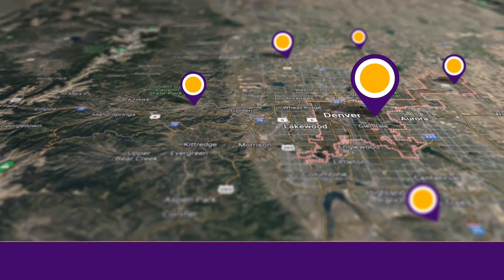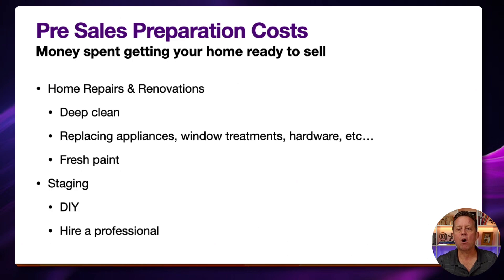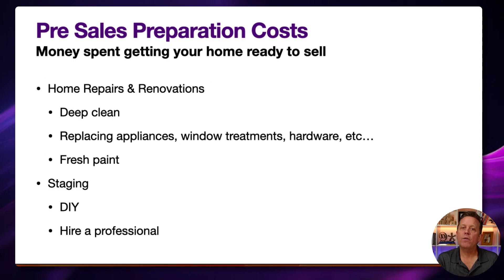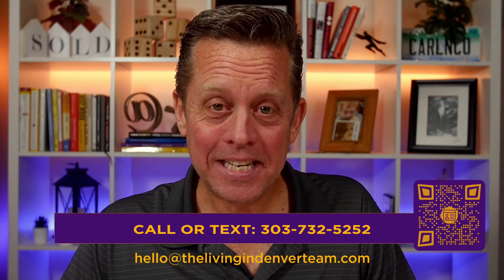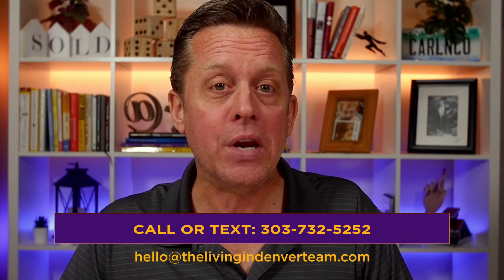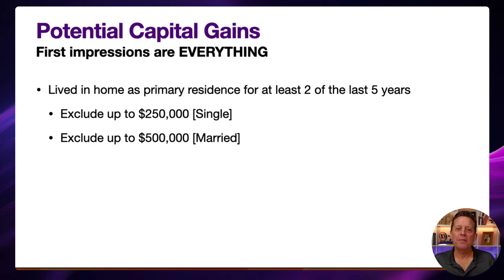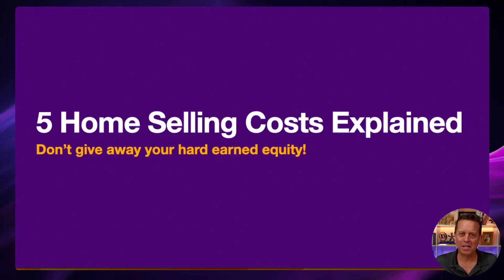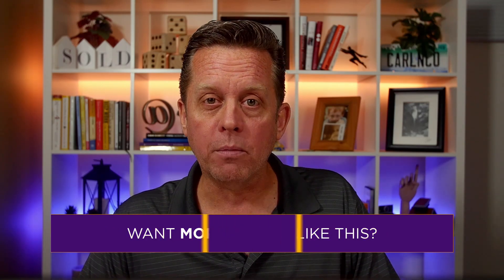5 Denver Home Selling Costs Explained | Denver Home Seller Guide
In this Denver Home Seller Guide video we'll walk you through the various expenses you may encounter when selling your Denver home. By the end of this video you'll have a comprehensive understanding of how to calculate the costs of selling your home in today's market.

🤔 Thinking of Moving to Denver Colorado? ⛰😊

If this is your first time visiting our channel & you want to know everything about living in Denver Colorado and the surrounding areas, click subscribe ▶ and tap the notification bell 🛎 so you’re always one of the first to know everything that’s happening in the current market in Denver Colorado as it happens! 😁

00:00 Introduction
00:19 5 Denver Home Selling Costs Overview
00:51 Pre-Sale Preparation Costs
03:00 Real Estate Agent & Attorney Fees
04:12 Questions & Answers
04:44 Closing Costs
06:12 Moving Expenses
06:59 Capital Gains Taxes
07:54 5 Denver Home Selling Costs Wrap Up
08:09 FREE Denver Home Seller Guide
08:55 What's Next?
* Most statistics and/or data referenced in this video were obtained from the following sources and are not based on our opinions:

** All statistics, data, home pricing, as well as, anything else mentioned in this video is always subject to change and are provided merely as examples for informational purposes only at the time of this recording.

Carl Eschenburg | Denver Colorado Real Estate Agent | License FA. 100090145